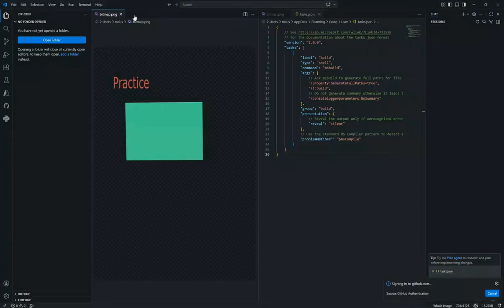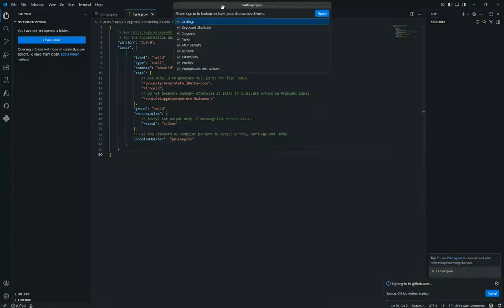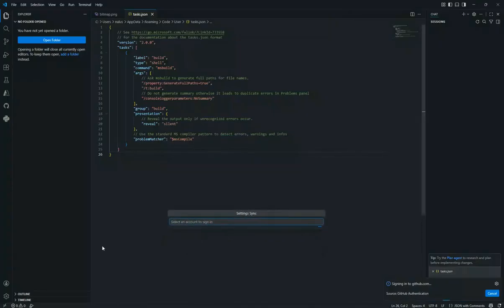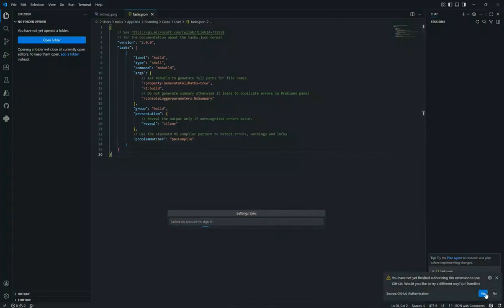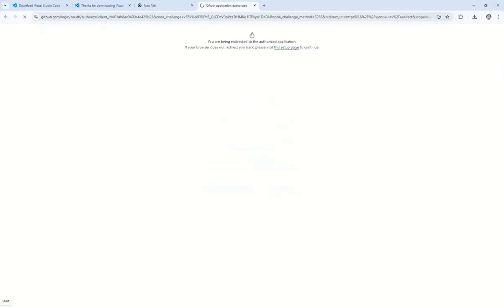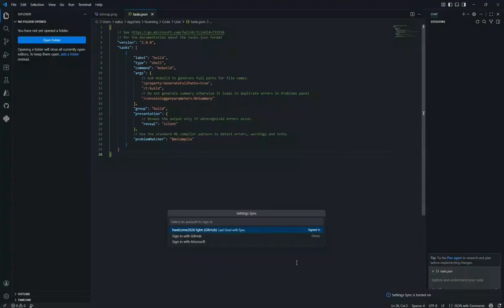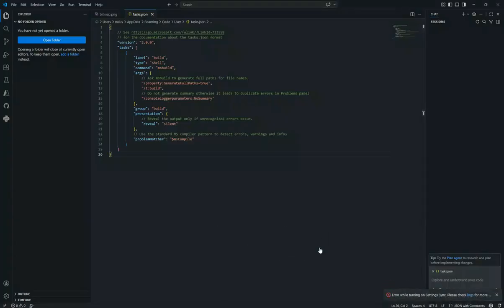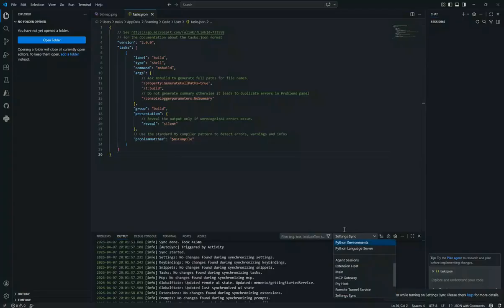How to Sync Settings in VSCode - Step by Step 2026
Learn how to sync settings in VSCode.

This comprehensive tutorial will guide you through the process of synchronizing your Visual Studio Code settings across multiple devices. Discover how to use the built-in Settings Sync feature to ensure your themes, keybindings, and extensions are consistently available wherever you code. Whether you're a beginner or an experienced developer, mastering VSCode's sync capabilities will enhance your productivity and streamline your workflow.